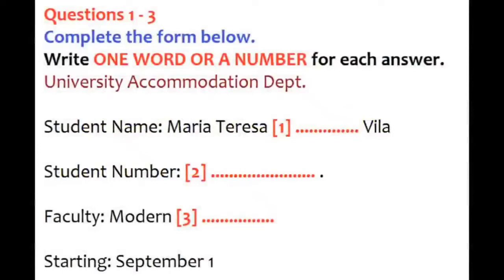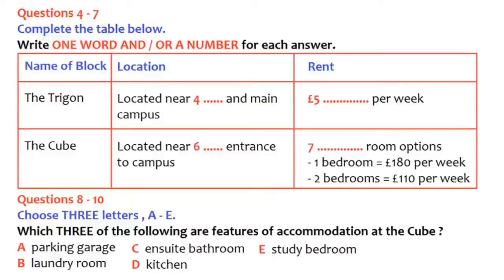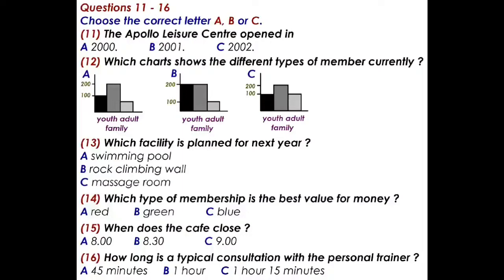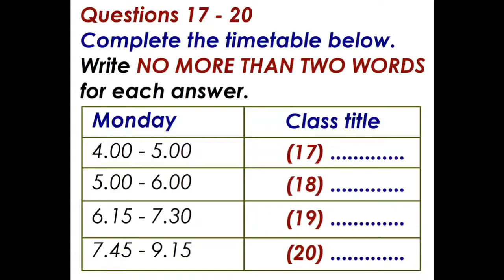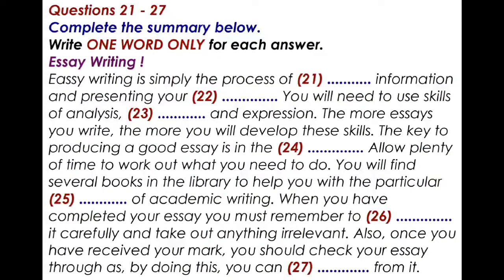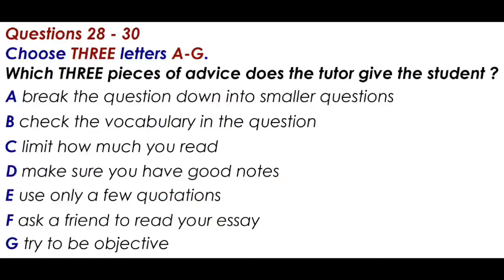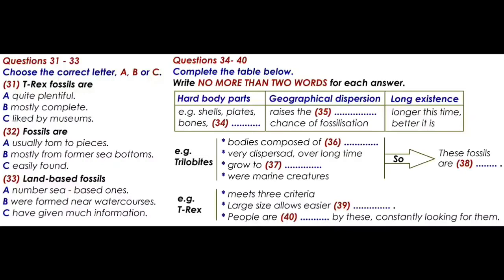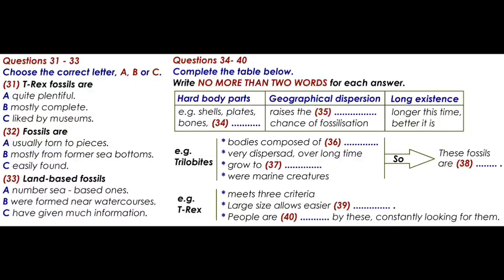IELTS LISTENING PRACTICE TEST 2023 WITH ANSWERS